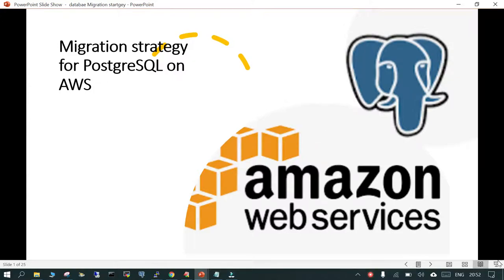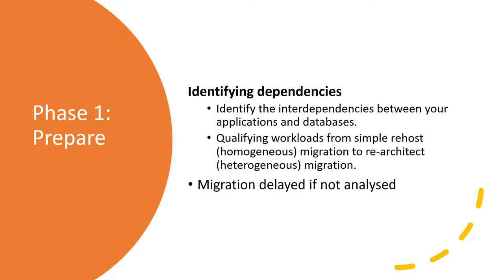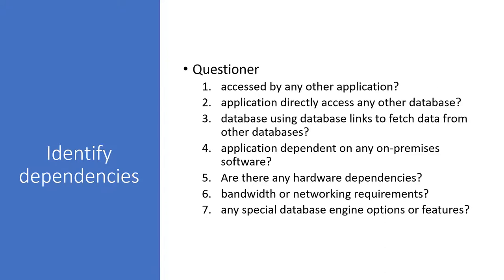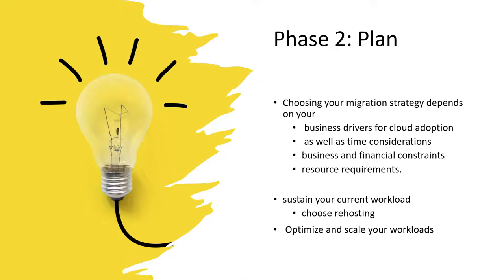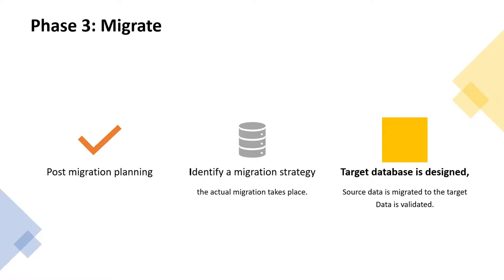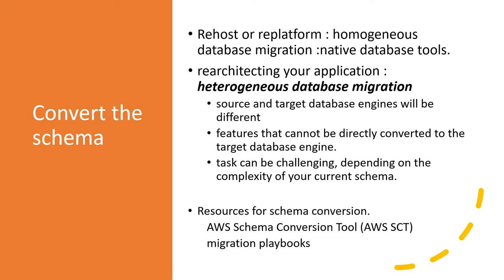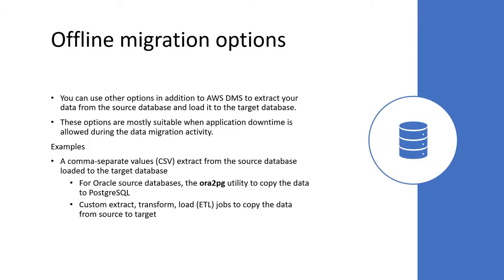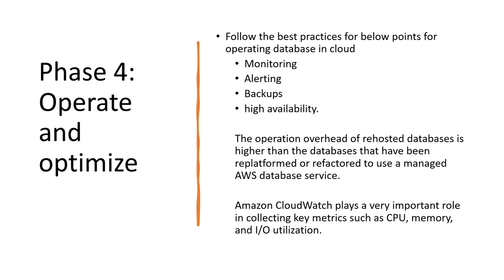63- Migration strategies on AWS for PostgreSQL